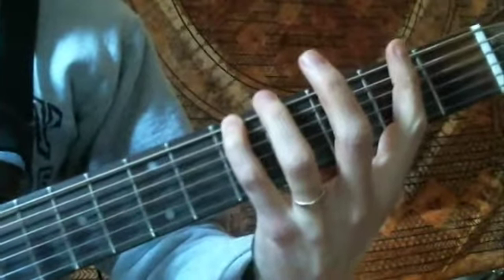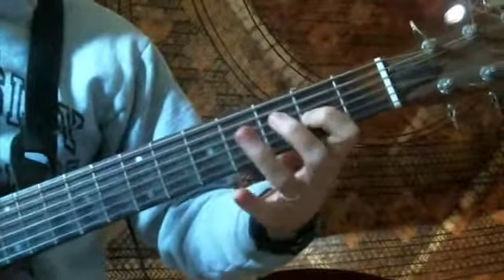Guitar Improv Session 9.2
Improvising over "Tenderness" verse w/ A Major Pentatonic, shape E4